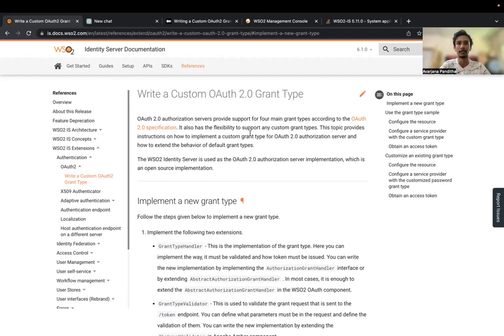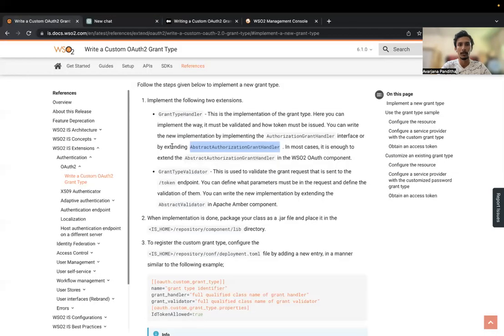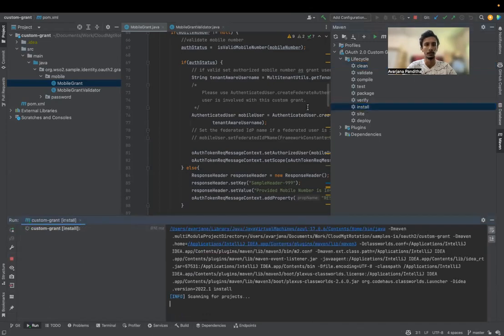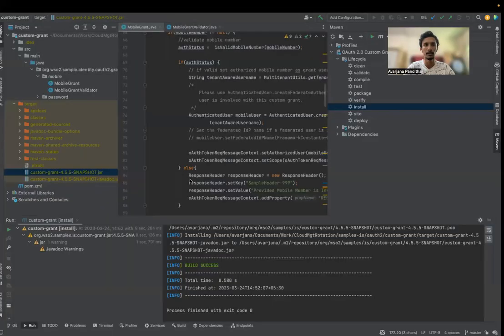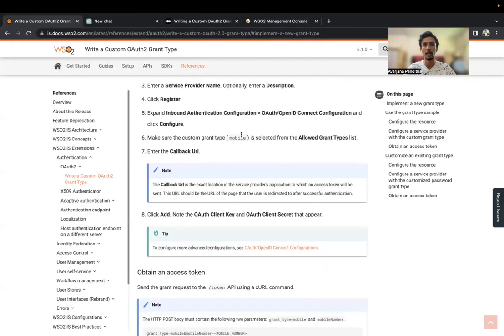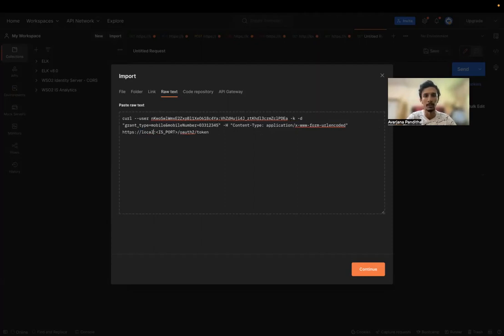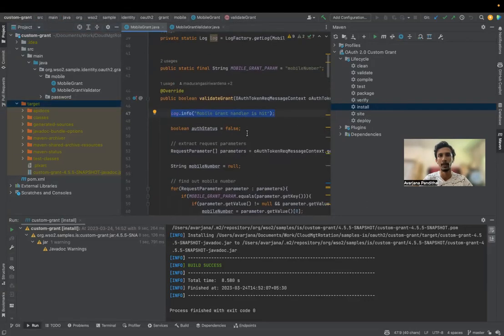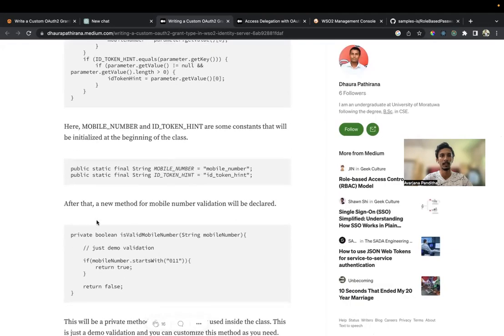Writing a custom OAuth2 grant for WSO2 Identity Server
This identity in 15 session will walk you through how to add a custom grant type for OAuth2 with sample custom mobile grant type.